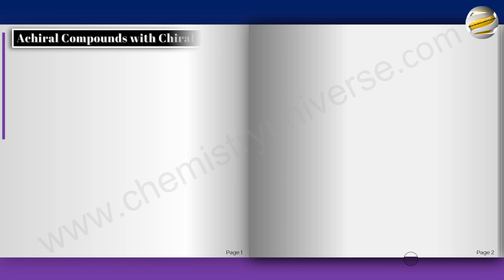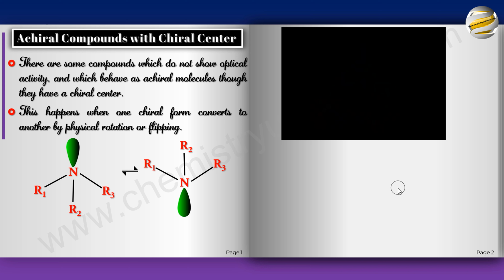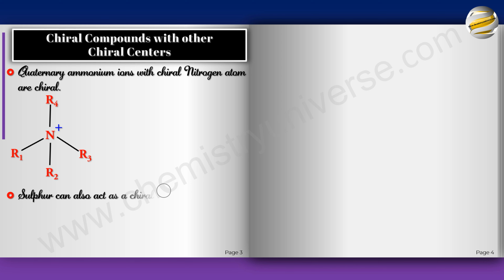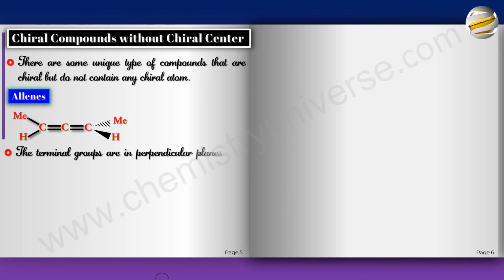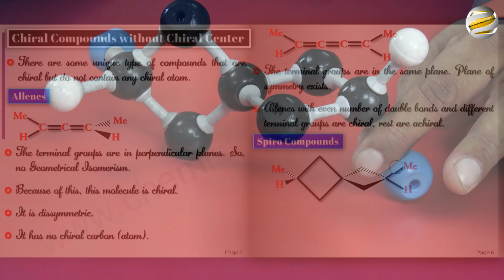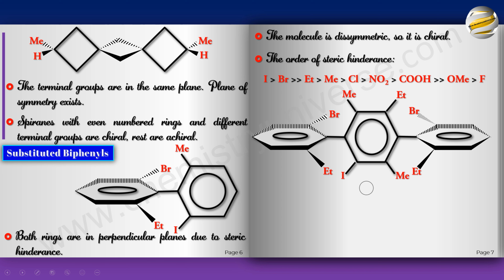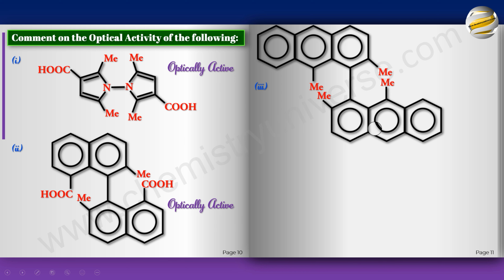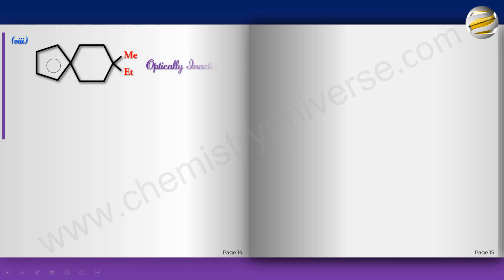Isomersim-Part 10-Achirality with Chiral Center & Chirality without Chiral Center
There are some compounds which do not show optical activity, and which behave as achiral molecules though they have a chiral center. Chiral Compounds with other Chiral Centers also exist. There are some unique type of compounds that are chiral but do not contain any chiral atom.